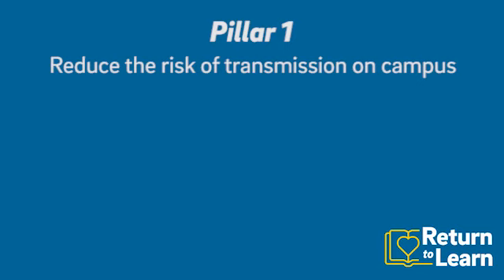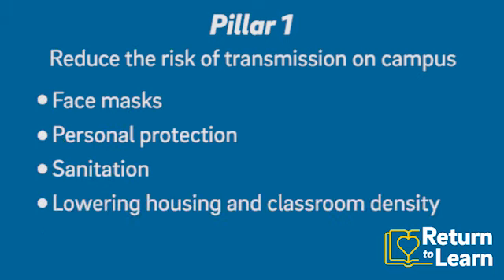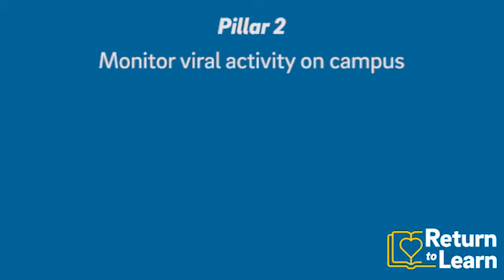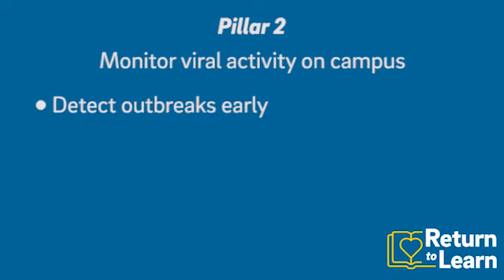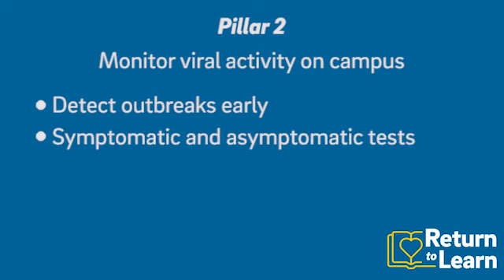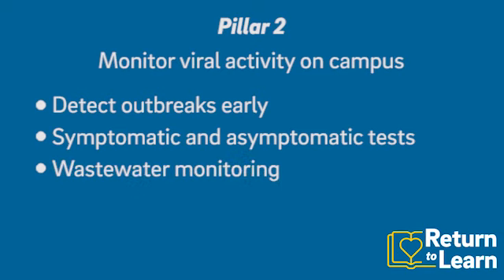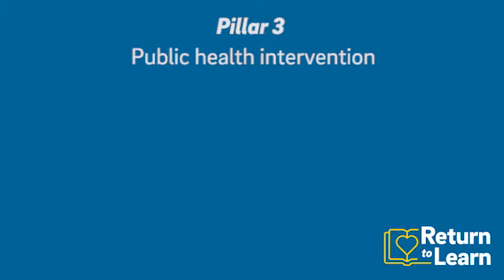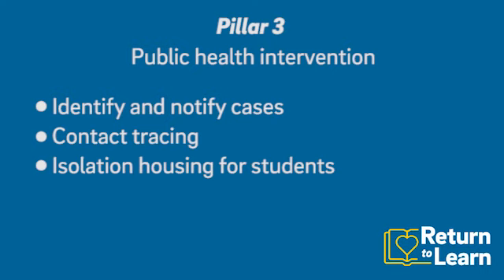Return to Learn Q&A with Dr. Natasha Martin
We invited UC San Diego experts to answer the top questions about the university’s Return to Learn program. We spoke with Natasha Martin, DPhil, associate professor of medicine at UC San Diego School of Medicine and one of the Return to Learn project leads, about the overarching goal of the program, the role of testing in preventing a major outbreak and how viral transmission is being monitored.